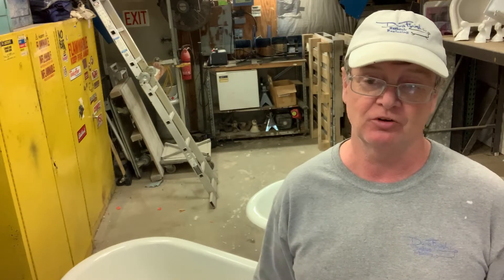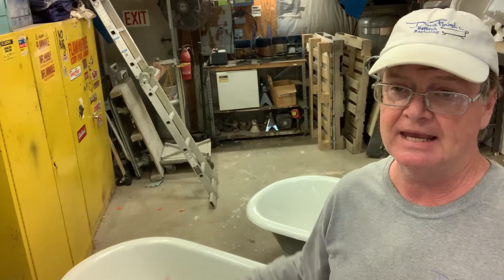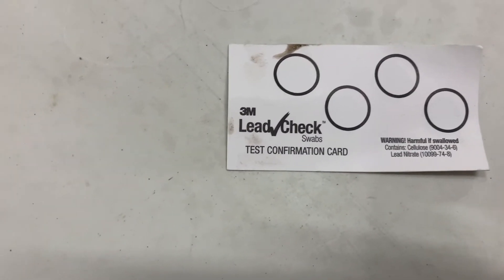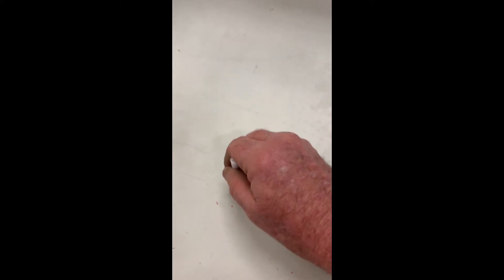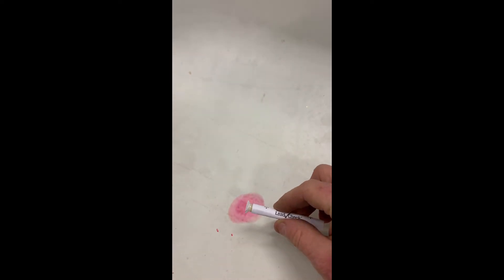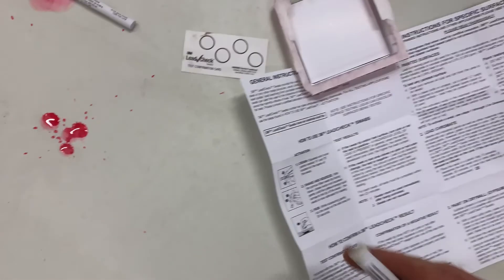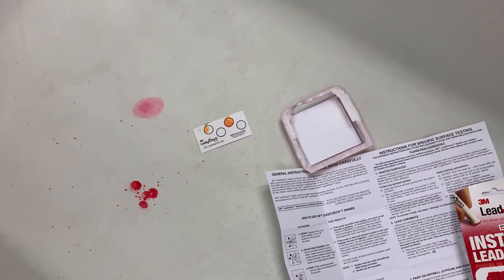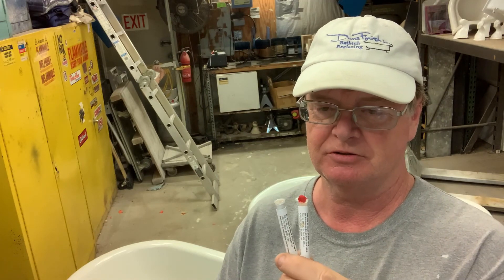Bathtub Lead Test